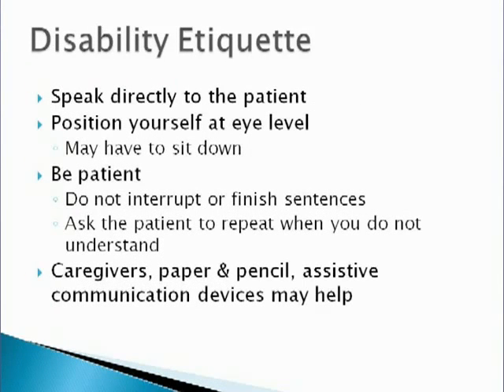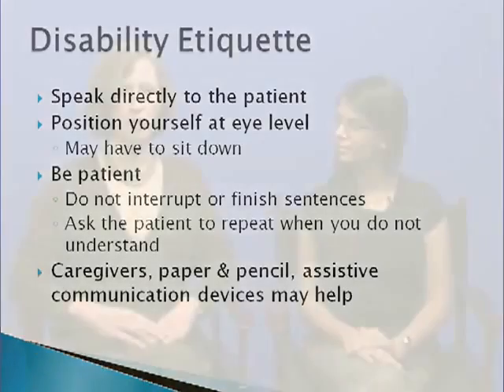Disability Etiquette آداب التعامل مع الأشخاص ذوي الإعاقة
فيديو يوضح الآداب المطلوبة عند التعامل مع الأشخاص ذوي الإعاقة
Disability Etiquette